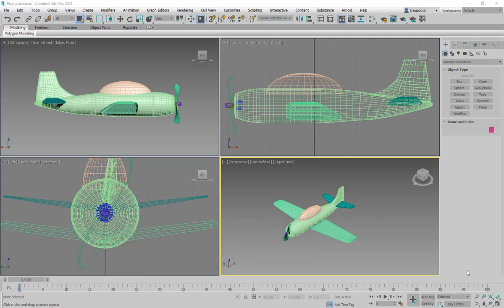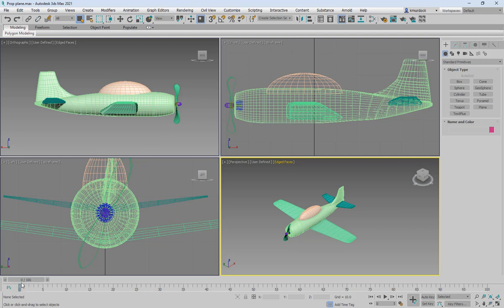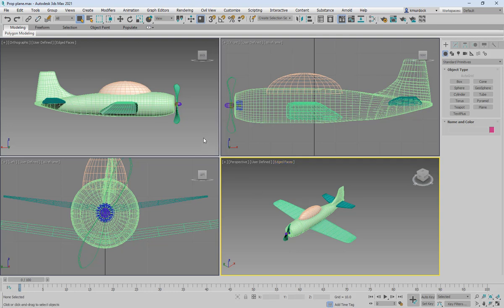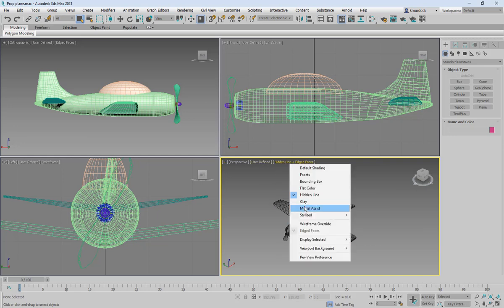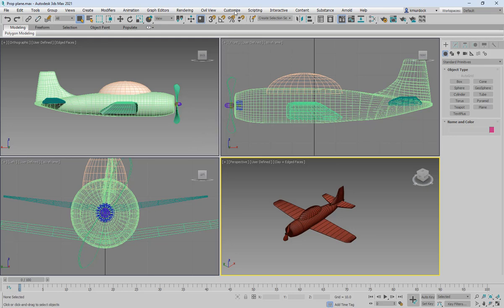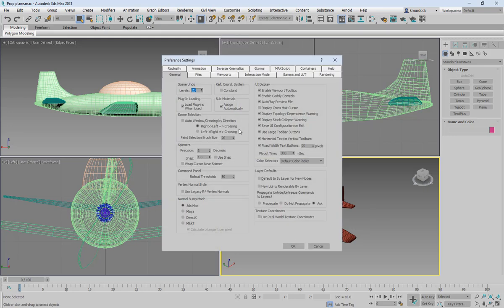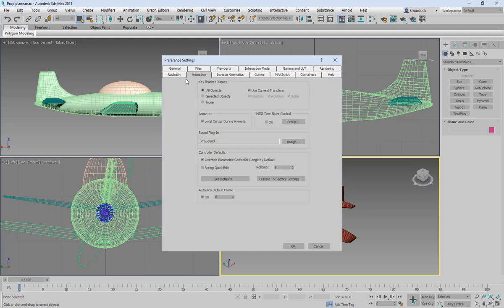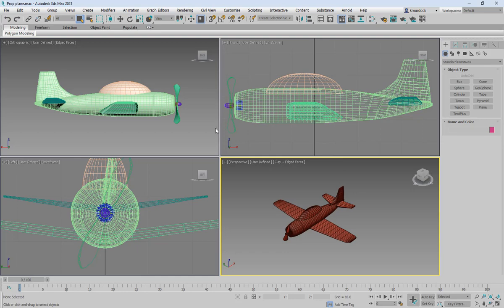Getting Started with Autodesk 3ds Max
In this video author Kelly L. Murdock walks you through the interface and basics of Autodesk 3ds Max. This is the first of 179 videos that are included with your purchase of Autodesk 3ds Max 2024 Basics Guide.

Discover the world of 3D Modeling and animation with Autodesk 3ds Max 2024 Basics Guide, a comprehensive and user-friendly guide designed for beginners and professionals alike. Authored by renowned 3D artist Kelly L. Murdock, this essential handbook incorporates an array of easy-to-follow tutorials, covering everything from interface navigation to advanced lighting techniques.

Whether you're a complete novice or a seasoned professional looking to expand your skills, this guide will help you develop the knowledge and confidence necessary to create stunning 3D models, animations, and renderings. With meticulously organized chapters, each focusing on a specific skill set, you'll be smoothly guided through the entire process, from exploring the interface to simulating physics-based motion and working with hair and cloth.